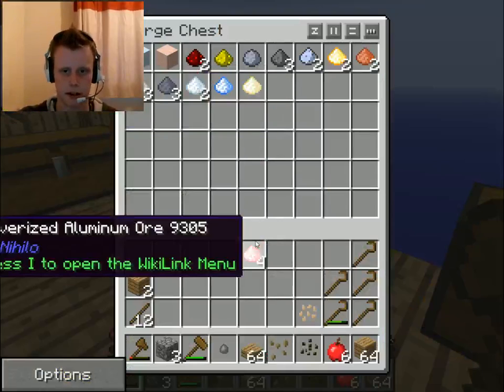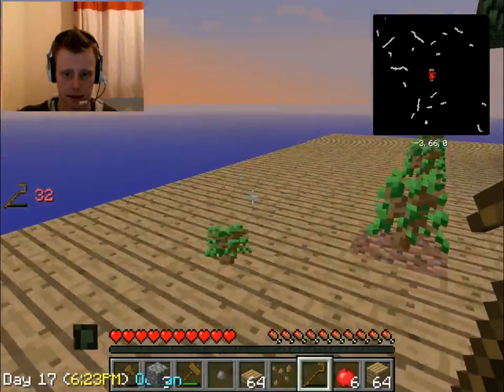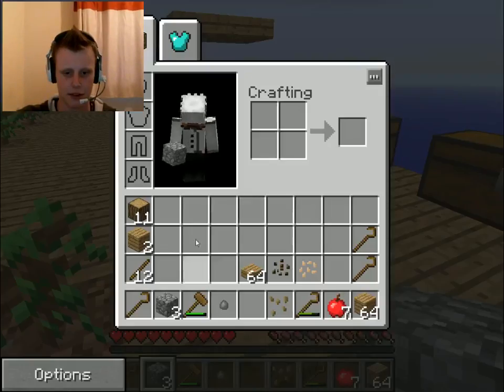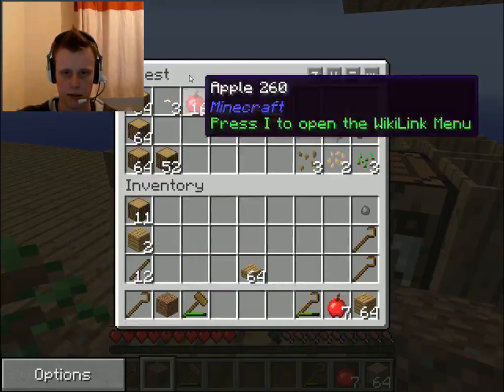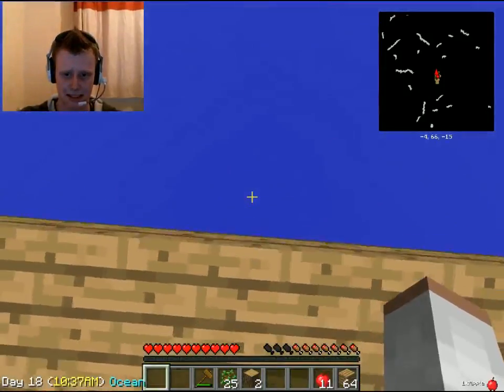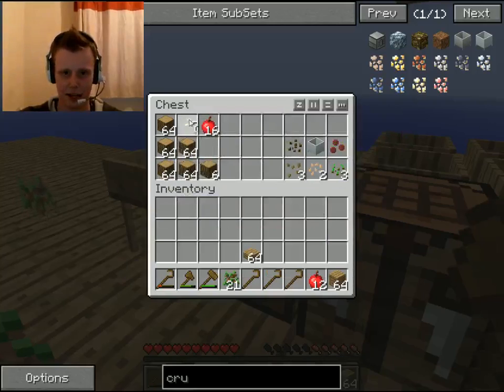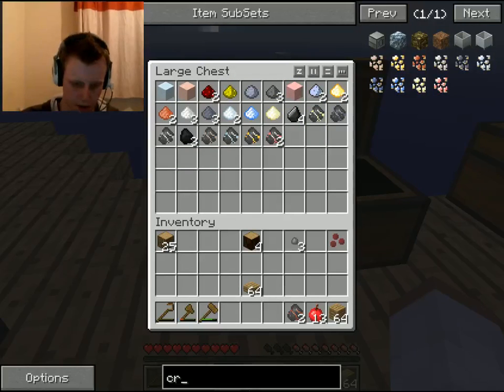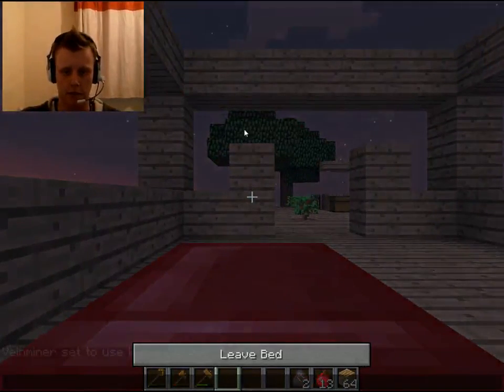Minecraft Sky Factory Modded Sky Block EP4 'HOW TO GET GRAVEL ORE!'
Thank you guys and girls for watching! Lick that like button, crack that comment button and shout out the share button!

To get Sky Factory just download the atlauncher and install Sky Factory from there and your good to go!